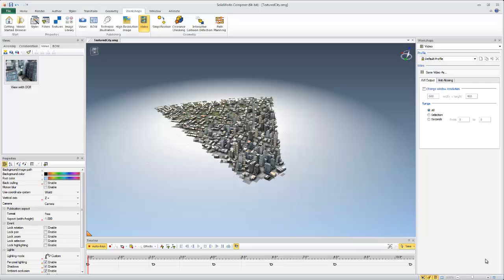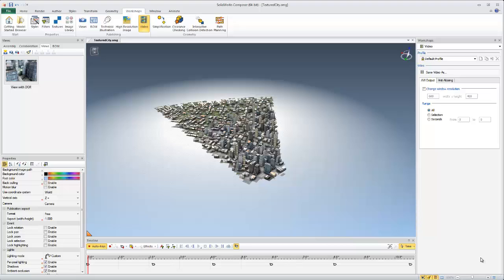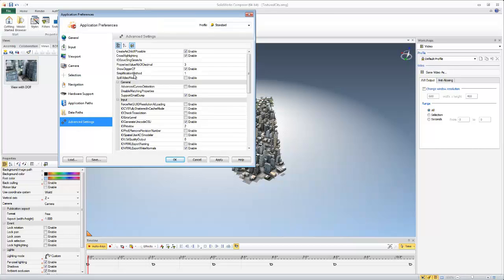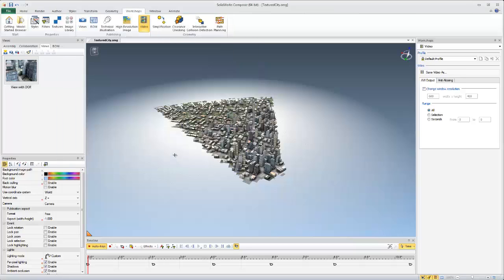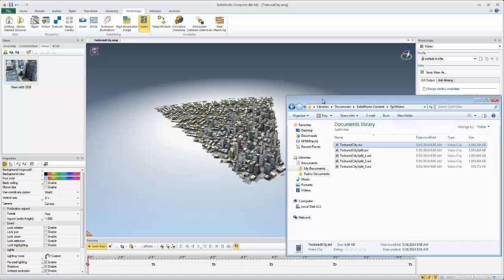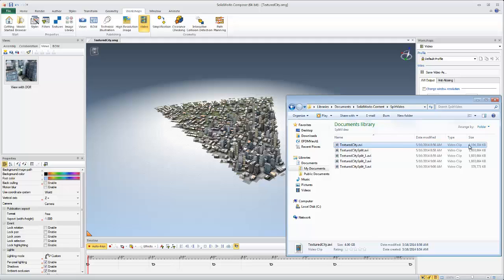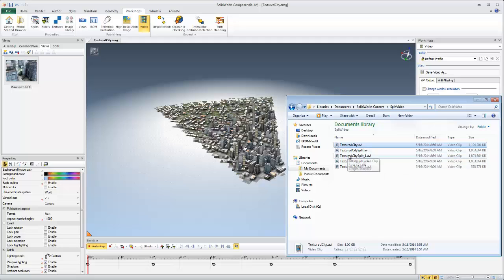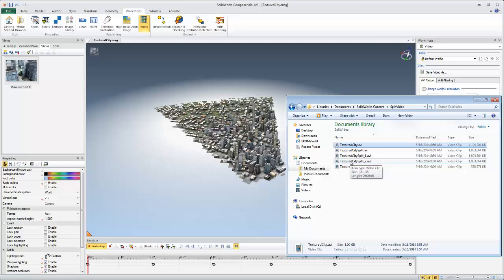SOLIDWORKS Composer - Splitting Exported Videos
Learn how to enable the option to split uncompressed AVI files into multiple files so that they are each less than 2gb in size in SOLIDWORKS Composer.

Quick Tip presented by Jeff Jensen of GoEngineer.